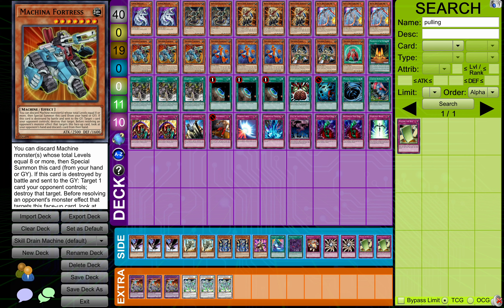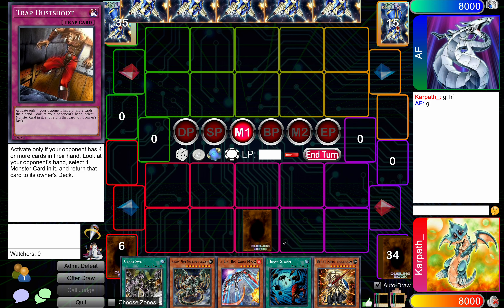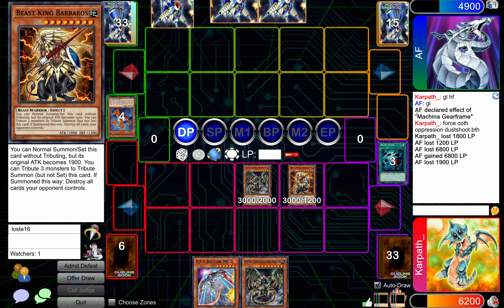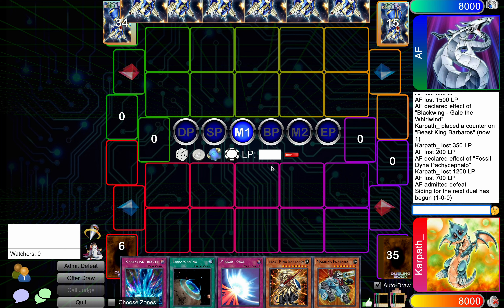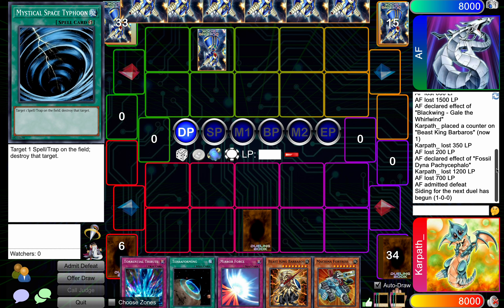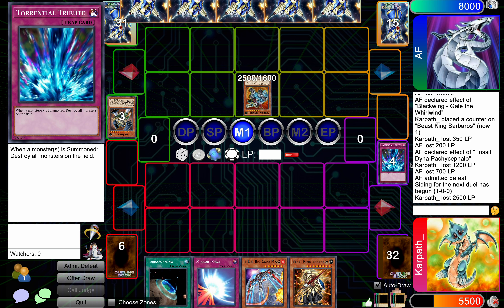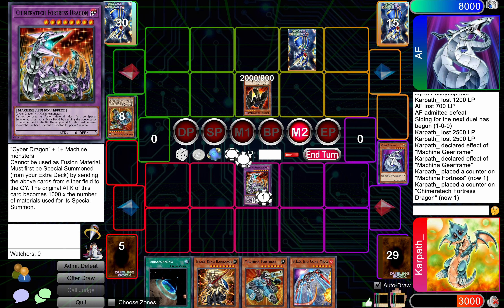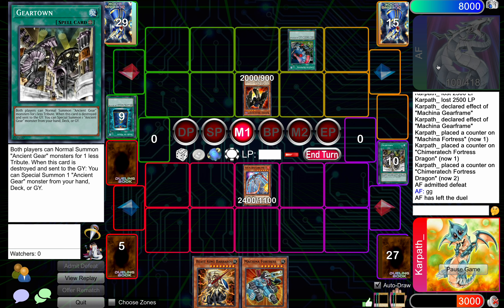Edison Format - Taking the B.E.S. Challenge